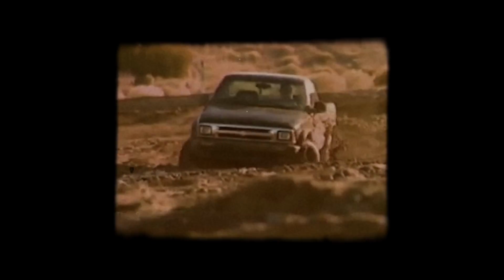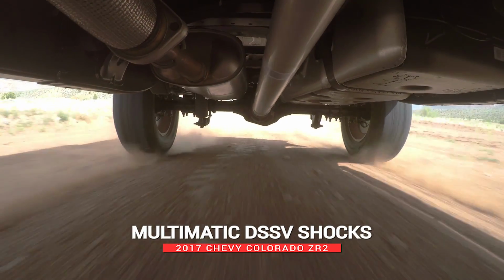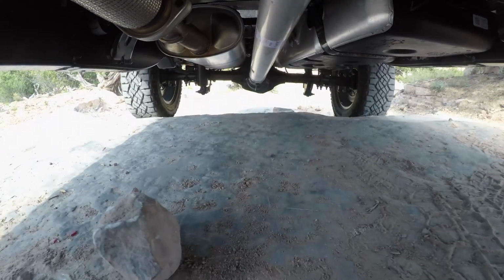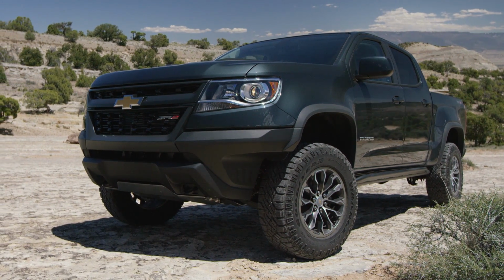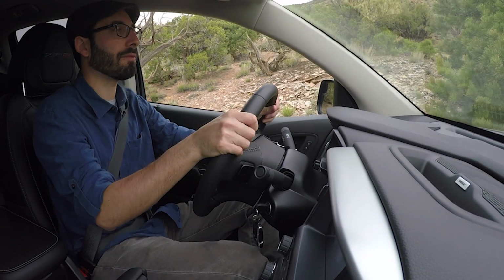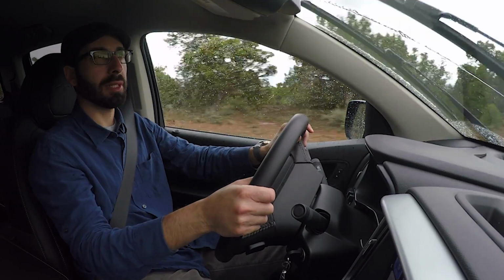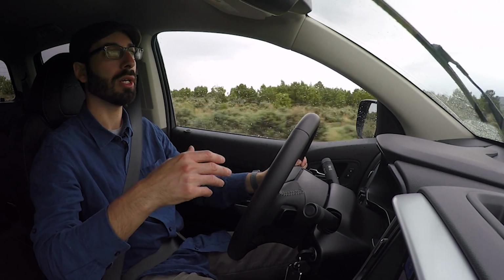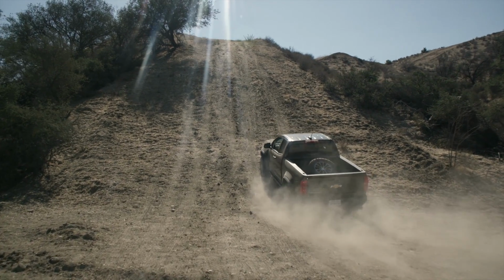2017 Chevrolet Colorado ZR2 | Autoblog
Autoblog Senior Editor Alex Kierstein travels to the mountainous terrain of Colorado to test the new 2017 Chevrolet Colorado ZR2.